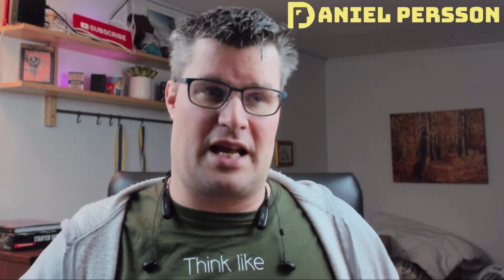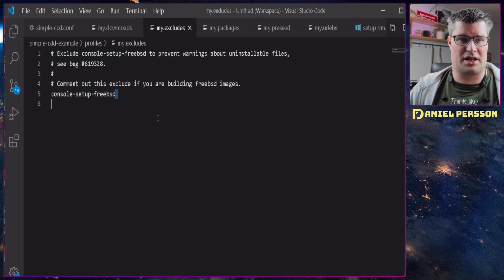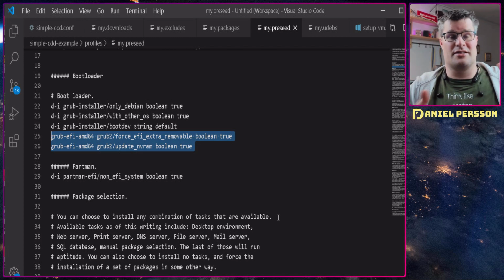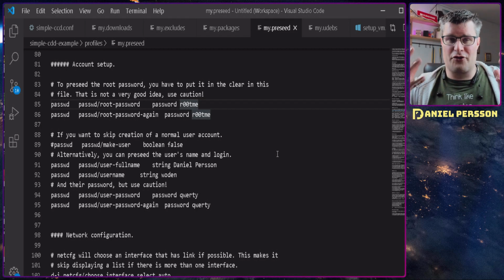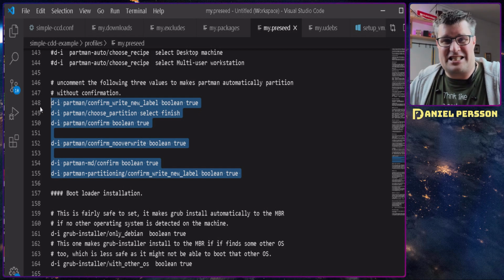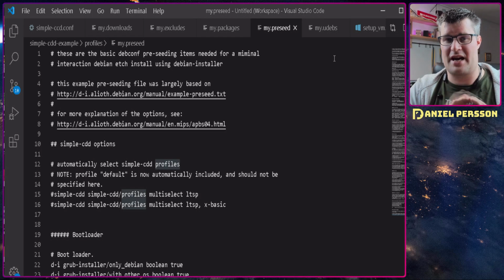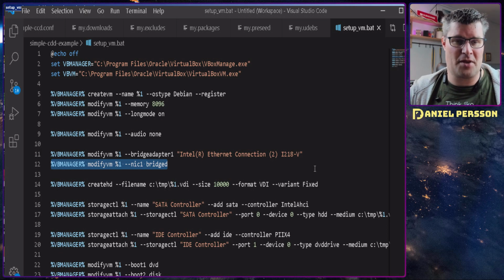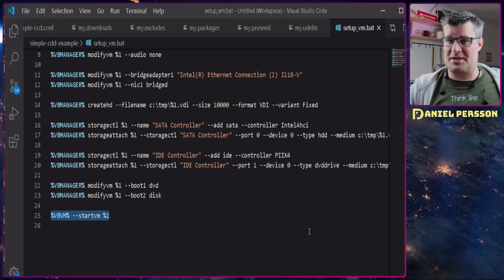How to automate a Linux OS installation on Virtualbox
Automate installation of a Linux OS using Simple-CDD and Virtualbox. Running a script to install Linux on a Virtualbox VM then automate the installation of packages and configuration.